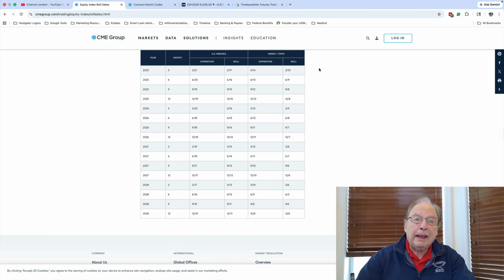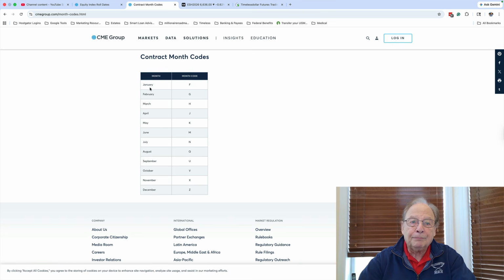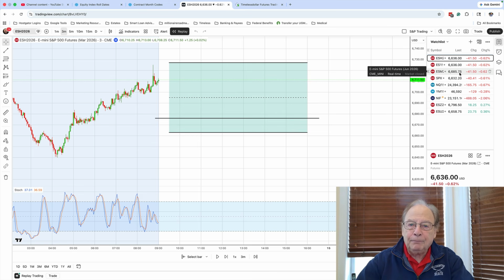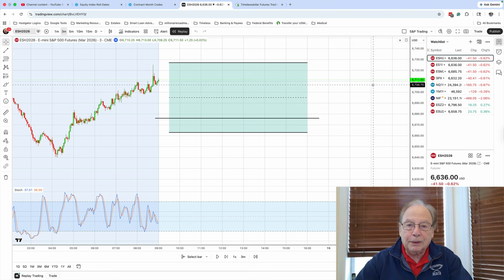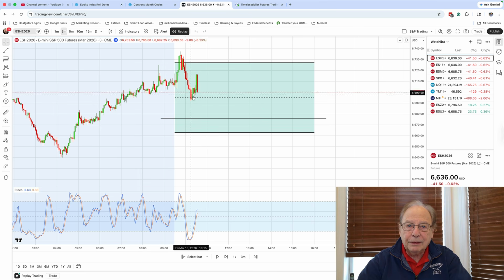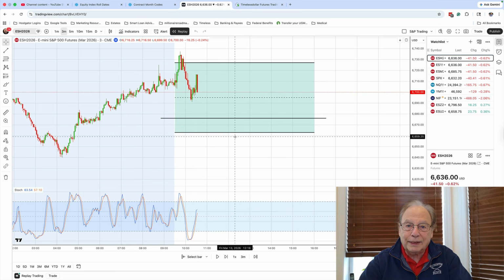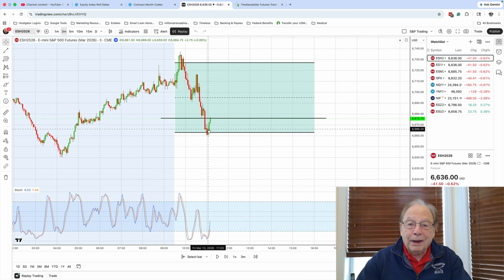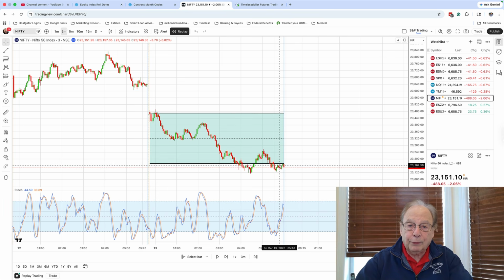Day Trading Rule #1: Don’t Lose Money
Most new traders believe that success in day trading comes from finding the perfect entry or predicting the next market move. But the truth is far simpler—and far more important.

The number one rule of trading is simple: Don't lose money.

In this video from Timeless Dollar Trading Academy, I explain why capital preservation is the foundation of consistent trading success. Professional traders understand that the goal is not to trade constantly—it is to trade at the right time, with the right setup, and with patience.

This video explores five essential principles that help traders protect their capital:

• Timing the market properly instead of chasing every price movement
• Using structured trade setups instead of random entries
• Understanding the power of the Taylor Trading Zone (TTZ)
• Using stochastics to identify overbought and oversold conditions
• Developing the psychology of patience to avoid impulsive trades

Many traders lose money because they try to trade every minute of the day. Successful traders wait for the market to come to them. By combining timing, structure, and discipline, traders dramatically increase their probability of success while reducing unnecessary risk.

If you want to become a more consistent trader, start by focusing on the most important rule of all:

Protect your capital first. Profits come second.

At Timeless Dollar Trading Academy, you'll learn how to use the Taylor Trading Technique and six powerful trade setups to approach the markets with discipline, structure, and confidence.

Timeless Dollar Trading Academy